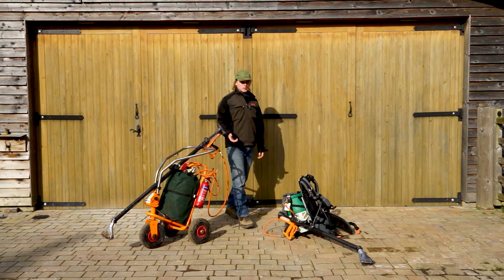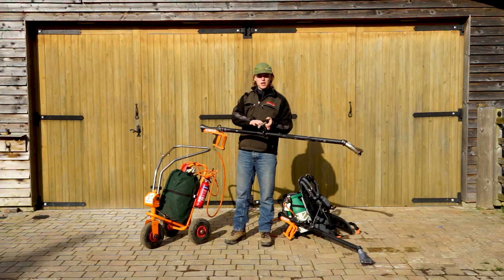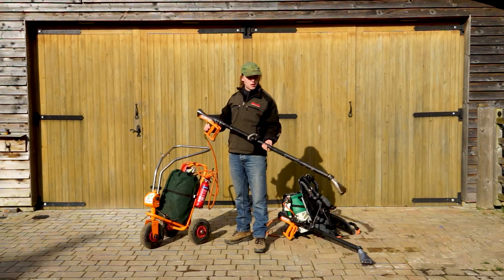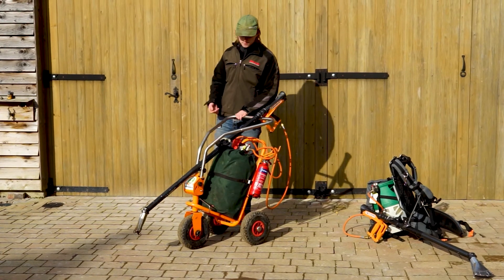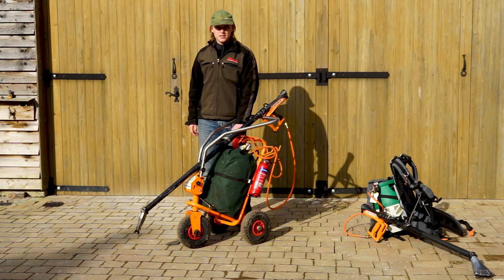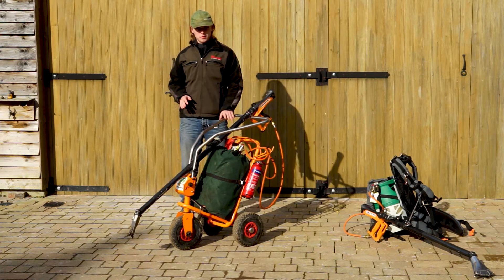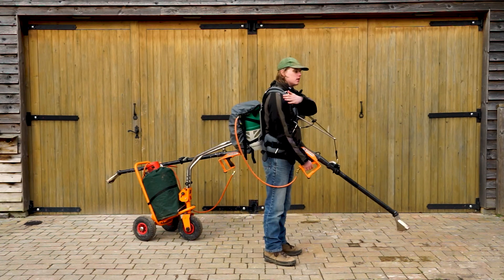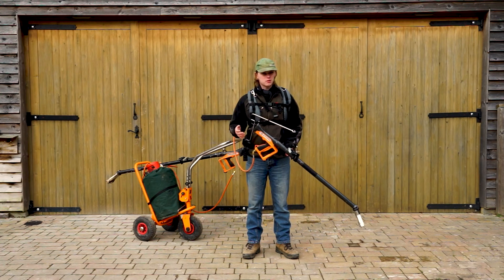Ripagreen - Alternative weed control to replace glyphosate (Walk around)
The new generation of professional thermic hot air blowers has been invented by RIPAGREEN®. Its process forces high velocity hot air over the leaf of a plant.

This hot air instantly causes a thermal shock that breaks the chlorophyll producing part of the plant, the process of photosynthesis is prevented. The plant then dries naturally with a visible result after a few hours.

To effectively weed with RIPAGREEN®, it is not necessary to burn the plant, but only give it a "hot shot" (about 80 ° in the thickness of the leaf). The action is immediate, bringing a saving of time and consequent energy. The "reserves" in its roots of the plant will determine how effective the treatment is. This treatment is therefore more effective on plants at seedling / young shoot stage. With a regular frequency of passage, the plant will be weakened until it is exhausted.